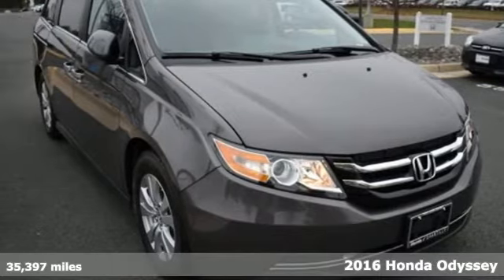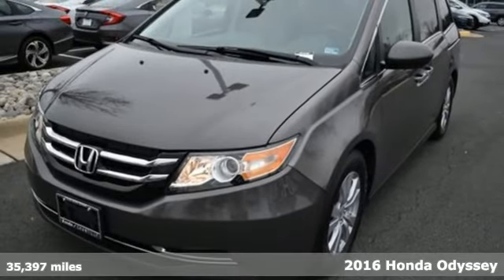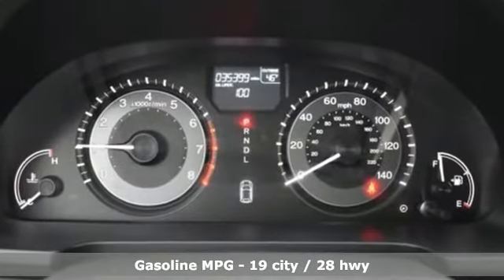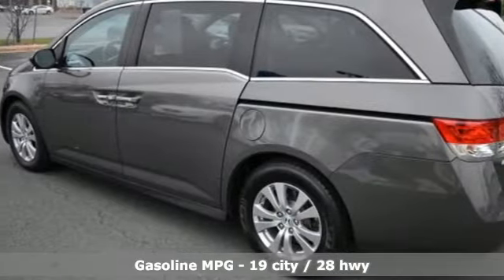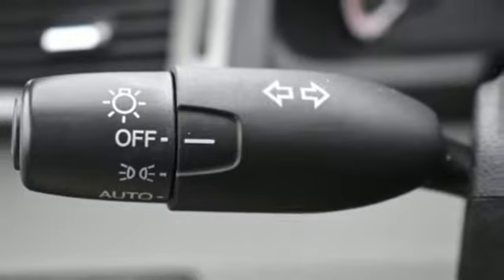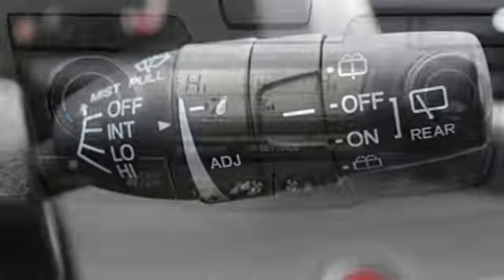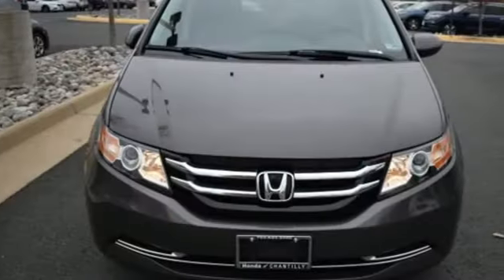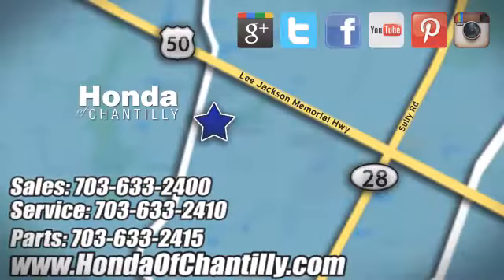Used 2016 Honda Odyssey Manassas Chantilly, DC HP19700 - SOLD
Year: 2016
Make: Honda
Model: Odyssey
Trim: EX-L
Engine: 3.5L V6 SOHC i-VTEC 24V
Transmission: 6-Speed Automatic
Color: Silver
Interior: Gray
Mileage: 35397
Stock #: HP19700
VIN: 5FNRL5H62GB142060
CARFAX One-Owner. Clean CARFAX. Pewter 2016 Honda Odyssey EX-L FWD 6-Speed Automatic 3.5L V6 SOHC i-VTEC 24VbrbrRecent Arrival! 19/28 City/Highway MPGbrbrAwards:br * 2016 KBB.com 16 Best Family Cars Minivan * 2016 KBB.com Best Buy Awards Winner Minivan * 2016 KBB.com Brand Image Awardsbr2016 Kelley Blue Book Brand Image Awards are based on the Brand Watch(tm) study from Kelley Blue Book Market Intelligence. Award calculated among non-luxury shoppers. Kelley Blue Book is a registered trademark of Kelley Blue Book Co., Inc.brAll prices exclude taxes, title, license, and dealer processing fee of $799.00. Published price subject to change without notice to correct errors or omissions or in the event of inventory fluctuations. All features not on all vehicles. Vehicles shown are for illustration purposes only. MPG is based on 2017 EPA mileage ratings. Use for comparison purposes only. Your actual mileage will vary, depending on how you drive and maintain your vehicle, driving conditions, battery pack age/condition (hybrid only), and other factors.brbrReviews:br * Fuel-efficient V6; quiet cabin; configurable second-row seat; easy-to-fold third-row seat; top crash test scores; confident handling. Source: Edmundsbr * Fuel-efficient V6; quiet cabin; configurable second-row seat; easy-to-fold third-row seat; top crash test scores; confident handling.Notably, we picked the 2016 Honda Odyssey as one of Edmunds' Best Used Cars. Source: Edmunds

Address:
4175 Stonecroft Boulevard